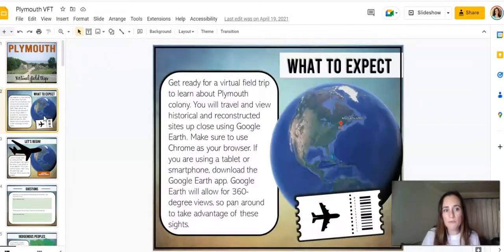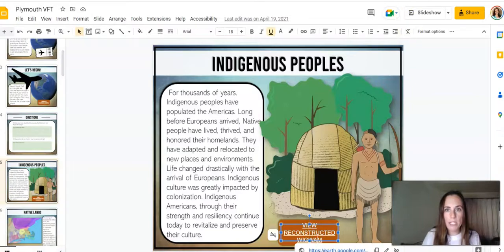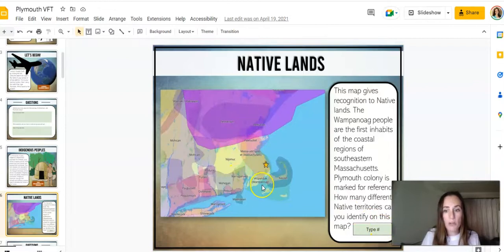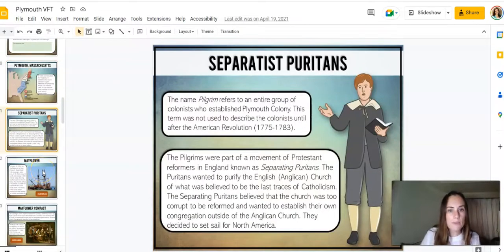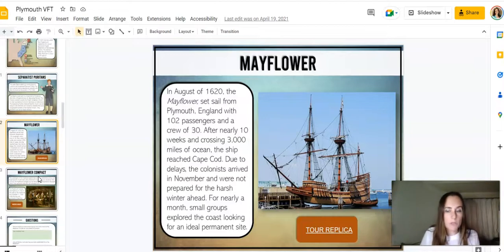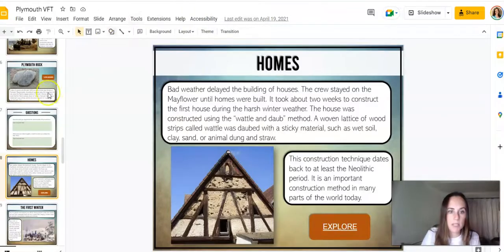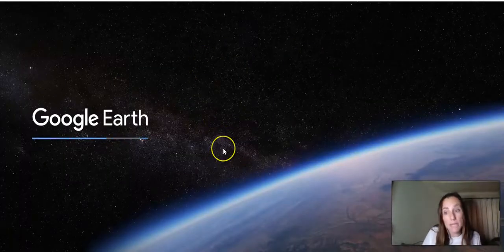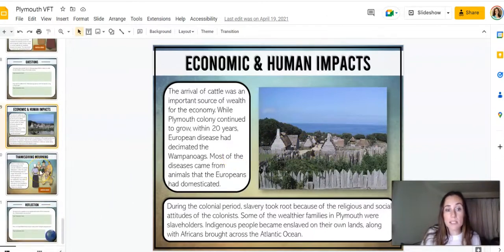Plymouth Colony Virtual Field Trip Tutorial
Take your students on a virtual field trip to Plymouth this Thanksgiving. Using a combination of Google Earth™ 360-degree views, video, informational text, and visuals, your students will visit historical and reconstructed sites as they learn about the history and significance of this location from multiple perspectives.